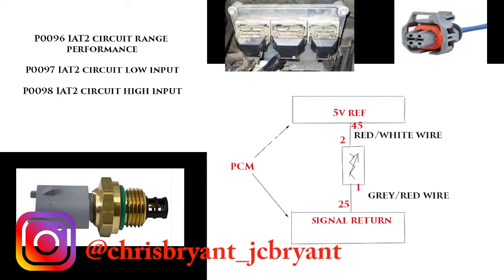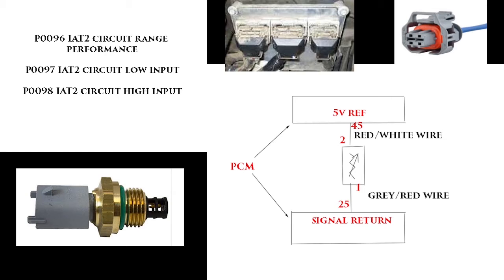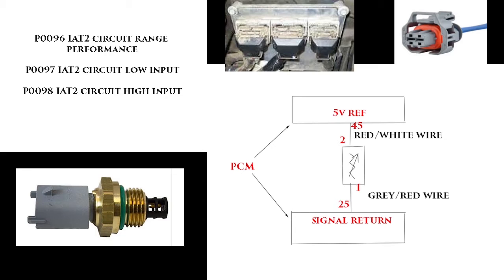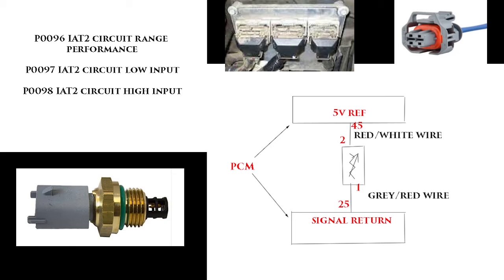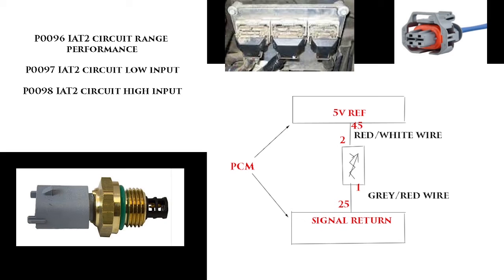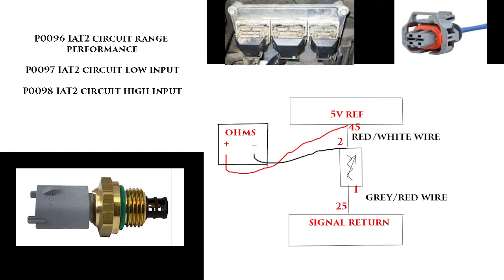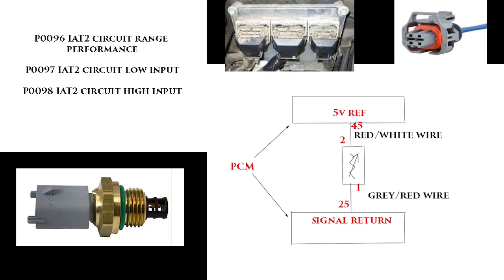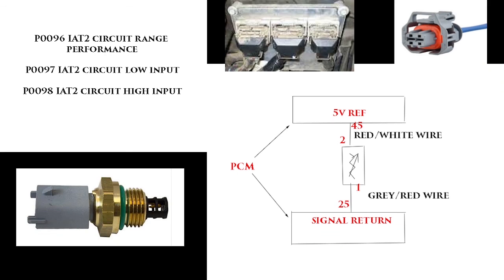How to Diagnose intake air temp P0096 P0097 P0098. The correct way!!!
Hey everyone
I'm going to start putting out videos going over diagnostic steps for different OBD2 trouble codes.
This will go into pretty good detail. I'm not using any wiring diagrams other then ones that I draw up myself so I don't run into any copy write issues. These videos will all be voice over so I will be able to do these even if I don't have the vehicle in the shop. I've been having trouble finding good video Ideas that I can do with out spending a ton of time in the shop. I figured this would be a good idea since most trouble code videos are only on the most common codes. I plan on doing as many codes as I can. Unless you all tell me you hate the videos.

If you all have any questions about this video or other trouble codes.

Don't forget I'm a dealer for SCT and Turbo Time USA. Here are some links to their websites.

I'm now with Premiere Performance distributing they distribute a ton of parts here is the list of companies they work with. If you interested in any parts shoot me an email and I'll get you a price.

I really appreciate everyone watching the videos and giving me feed back. At first making videos was stressful. Now its becoming fun and I enjoy interacting with everyone.

injector flow bench
Diesel truck
Injector
Turbo
Repair
Fix
Diesel
Misfire
Rebuild
6.0
Powerstroke
Ford
Dodge
Chevy
F250
F350
F450
F550
Superduty
Race car
RPM act
Save Hot Rods
Haze
Smoke
fabricate
make
picture
Piston
Cylinder head
Nail
Left lane diesel
lifted diesel
Turbo diesels
internal combustion engine
Ford Boss Me
Sulastic shackle
Ford tech make u loco
Powerstroke tech talk w/ Arod
Tow truck
Chevrolet
Chevy
Dodge
Silverado
Ram
1500
2500
3500
4500
5500
cars
suv
hybrid
electric vehicle
EV